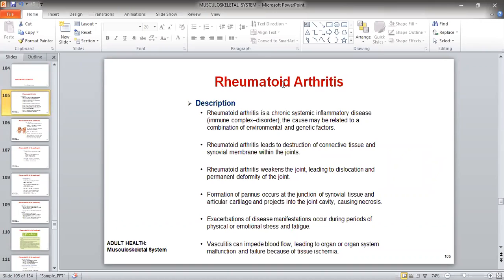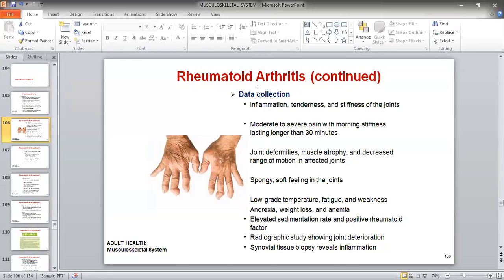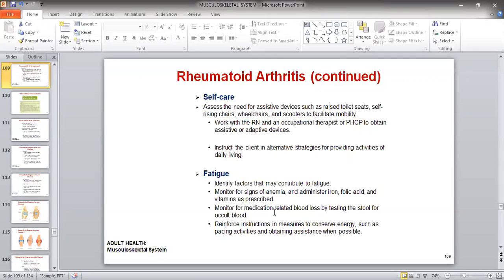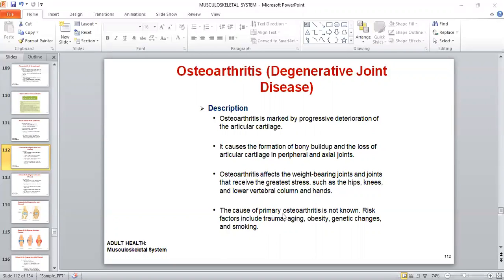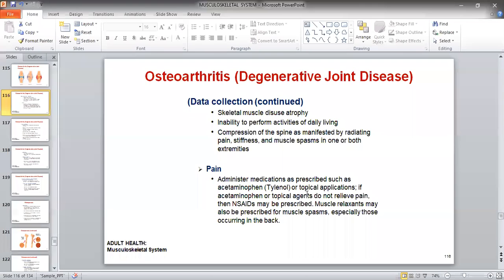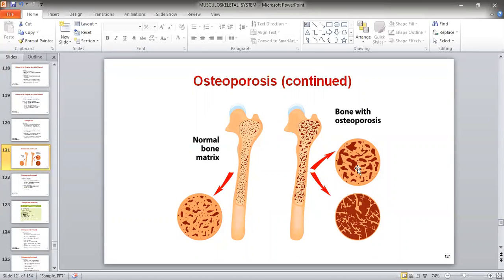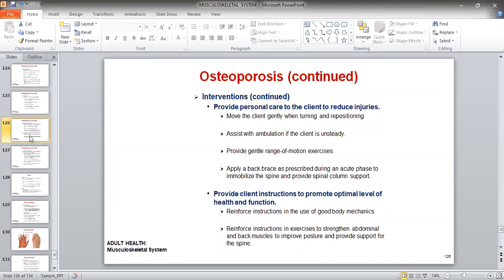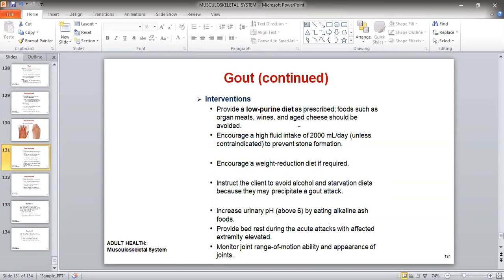Medical-Surgical Nursing Musculoskeletal System Part 3 Rheumatoid Arthritics, Osteoarthritis, Gout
Medical-Surgical Nursing Musculoskeletal System Part 3 Rheumatoid Arthritics ,Osteoarthritis ,osteoporosis ,Gout